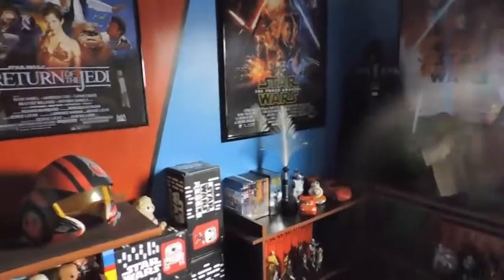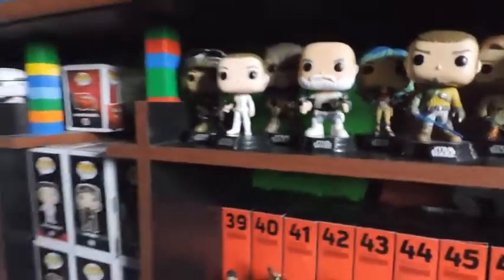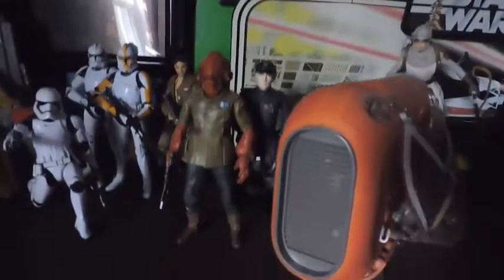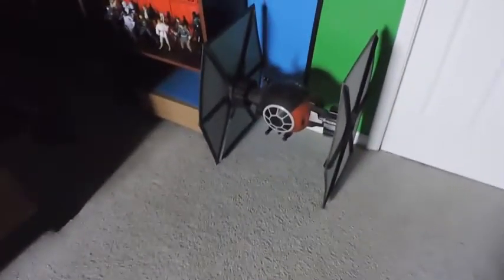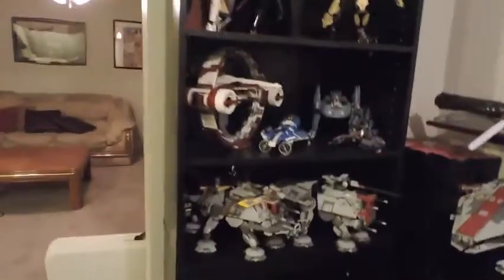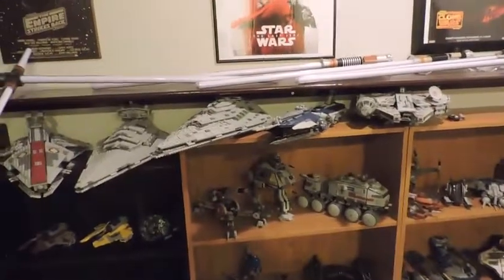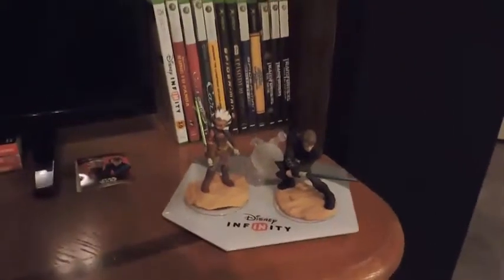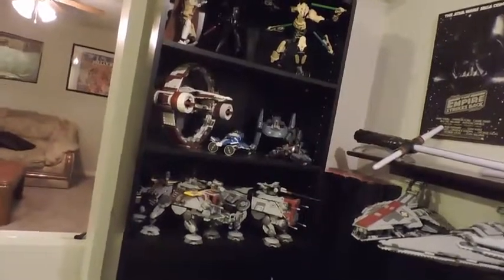Update #25 PART 1: I've Returned!!! Video Announcements and New Additions